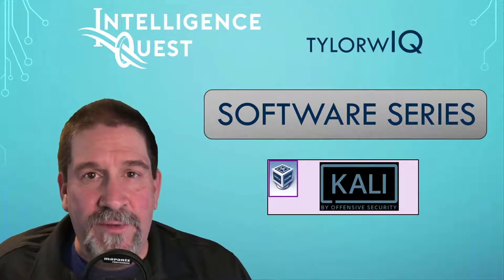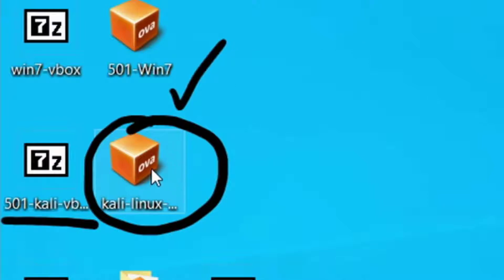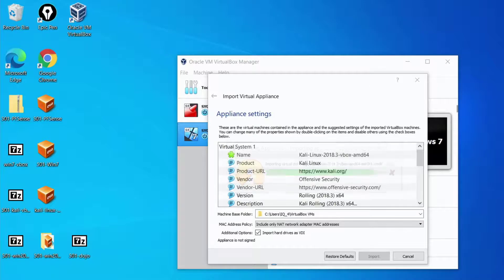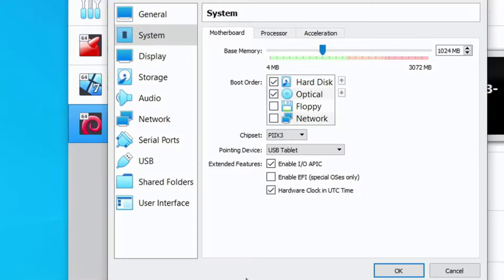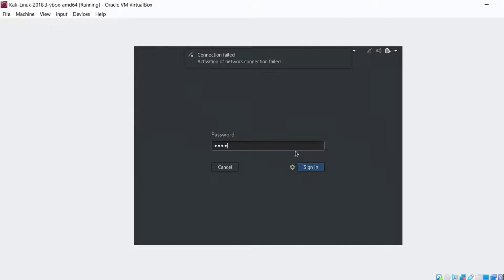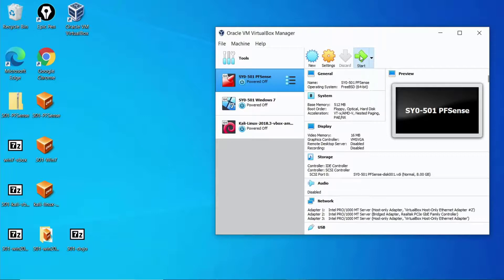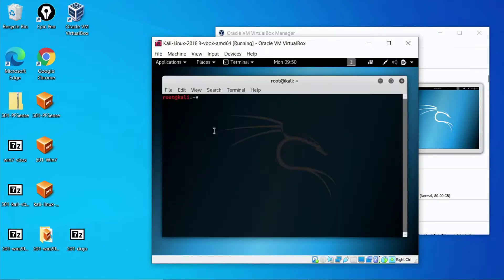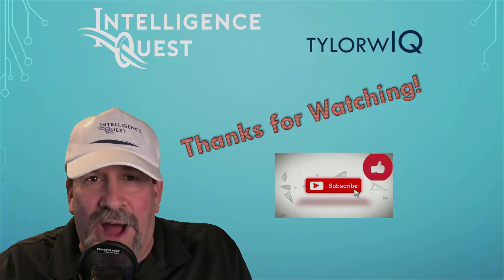Virtual Box Kali Linux import and installation configuration in a PFSense lab environment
Virtual Box will have Kali Linux installed / imported into an existing lab infrastructure which includes PFSense and Windows7.  We will verify the initial configuration and clear the initial warnings or errors.

The warnings were for the USB 2.0/3.0 not supported, the default VGA adapter didn't work, and the amount of memory was too much.

Once imported and the warnings fixed, we will launch the Virtual Machine and troubleshoot why the network is not working.  A simple fix in this lab and we're on our way.